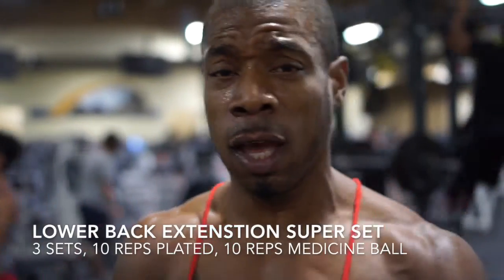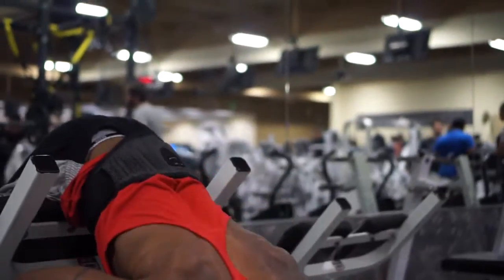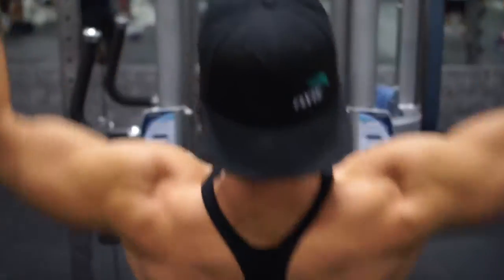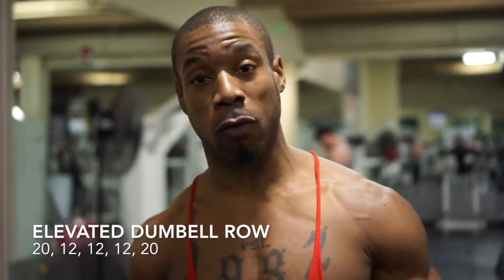Insane Back Workout With Sean Lundy